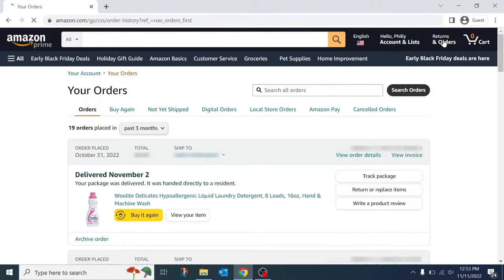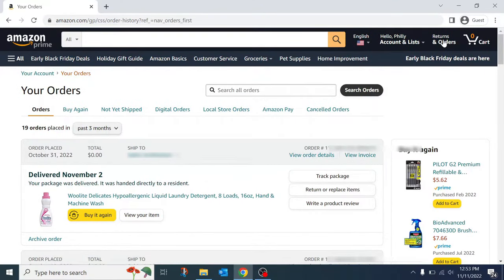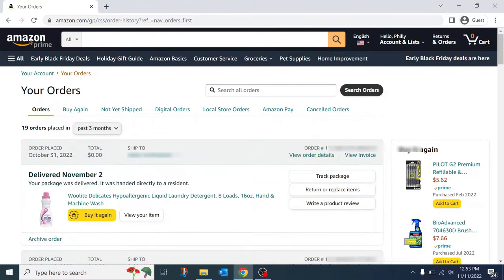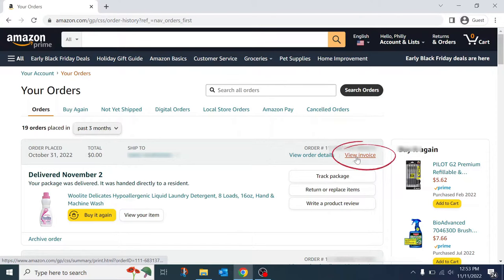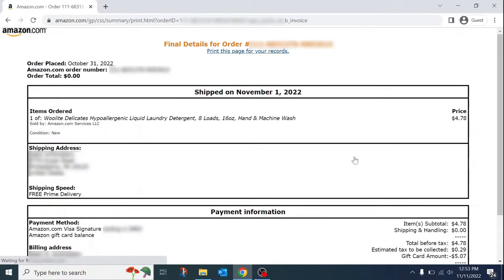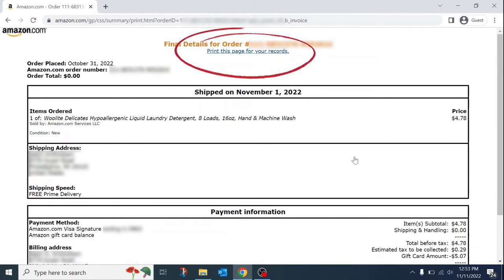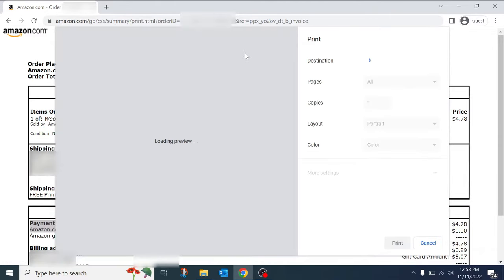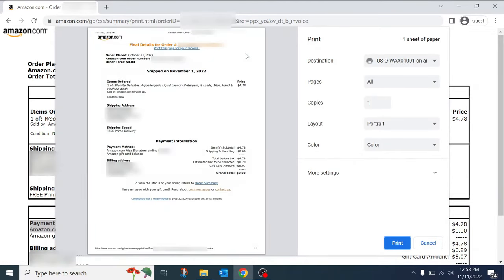How to download and print Amazon receipts / invoice - 2023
This video shows how to download, print or save an invoice / receipt for an order from Amazon. This video shows the location to find invoice for any past order. You can print an invoice for your order in Your Account as soon as your order is shipped. Where is receipt for amazon.

Amazon Prime

Steps:
To print an invoice:

Go to Returns & Orders (top right area).
Select the order.
Select the link "View invoice" underneath the order number.
Select "Print this page for your records" on the top of the order summary.